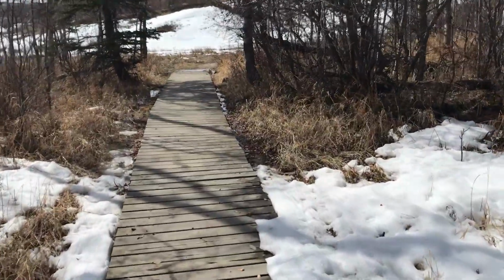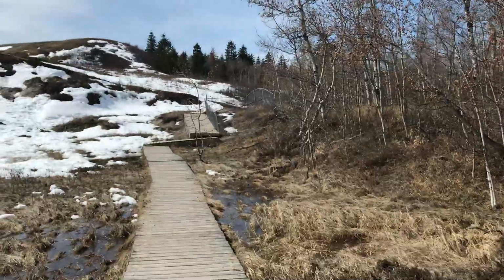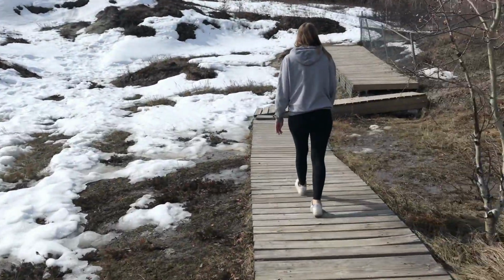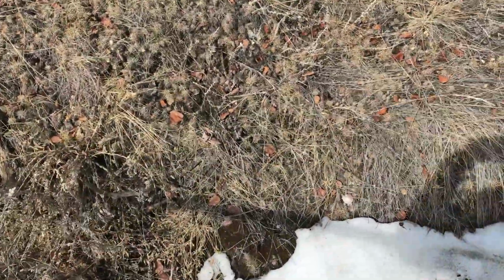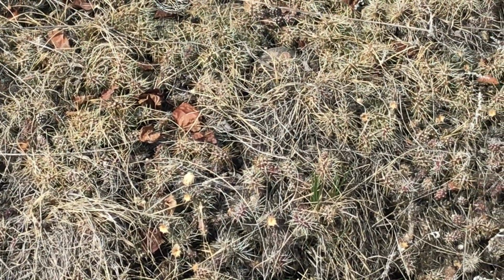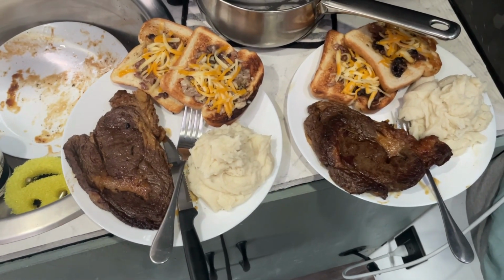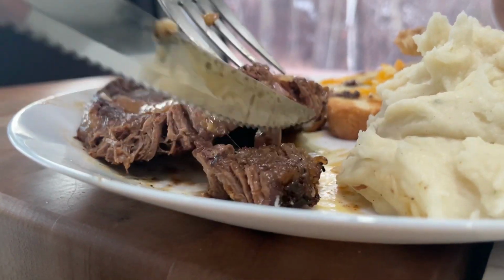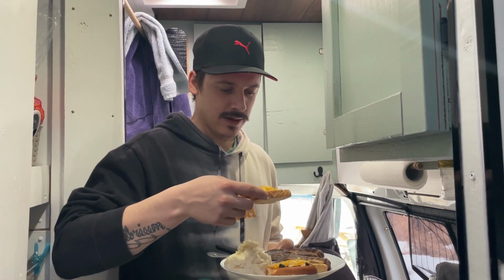Alberta Badlands Cookout I VanLife Adventure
In todays episode we head to Kleskun Hill natural area. An out cropping of Albertas badlands similar to that of Drumheller Alberta.
We were lucky enough to Catch a glimpse of a rare to the region cactus, We hiked and enjoyed the hills until we worked up and appetite.
This area is a historic Native American battle ground, as well as a prime area to hunt buffalo and forage in the 1800"s.
As a small tribute to the land we enjoyed a traditional meat, cooked on the fire in a cast iron pan.

We're headed for the coast to beat the heat in our DIY camper van with or two cats !

Video created using - (the purchased version of) - Wondershare Filmora 11